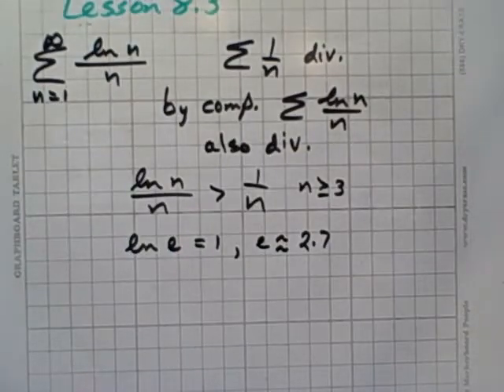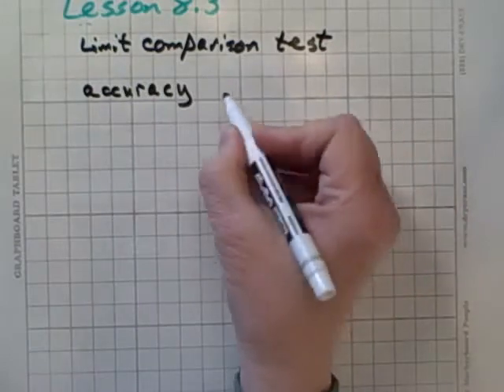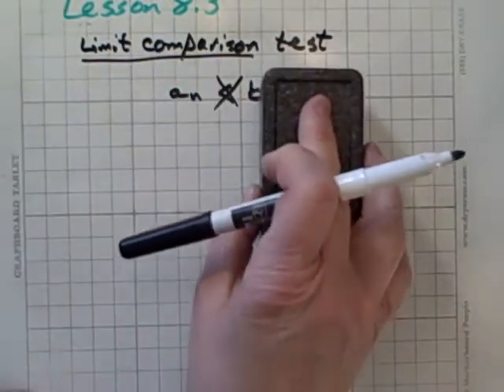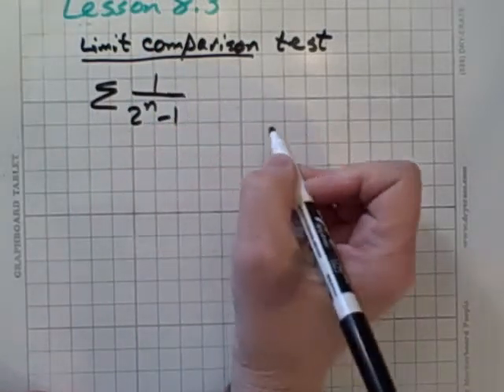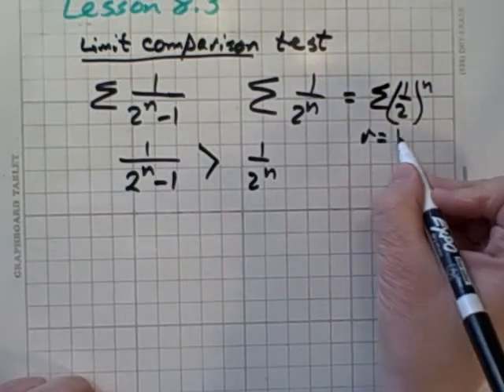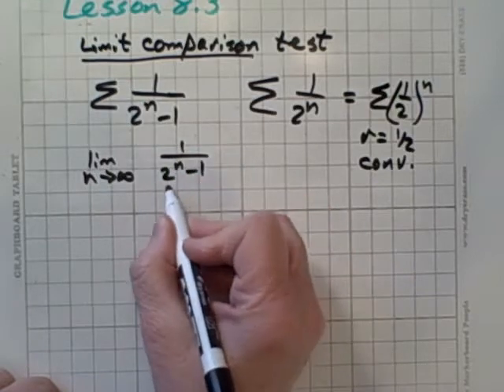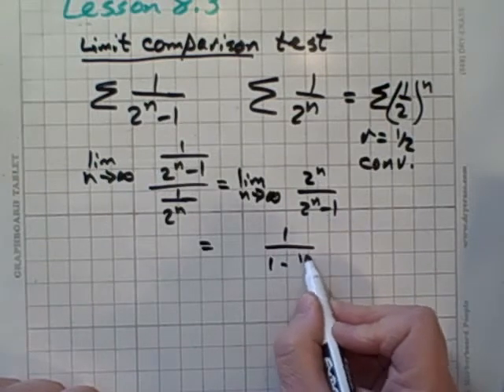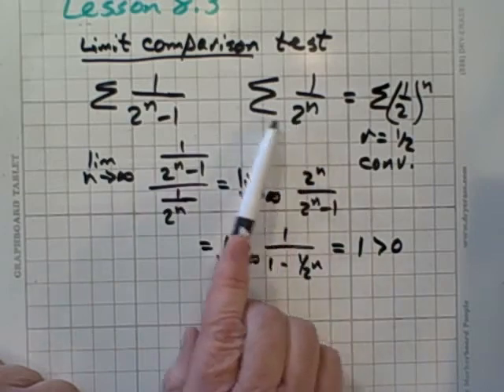Lesson 8.3 Part 4 (trimmed)